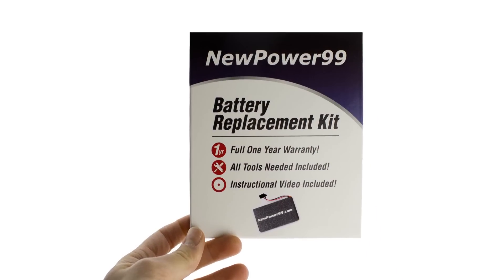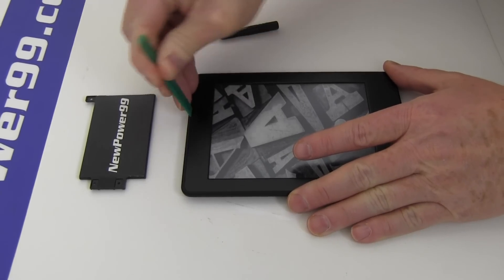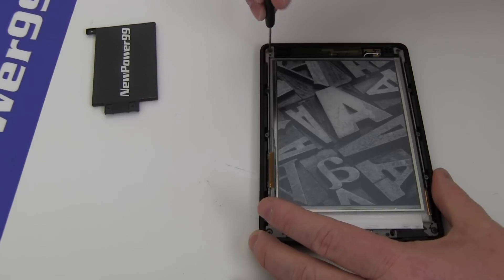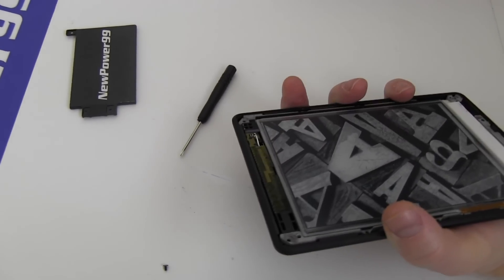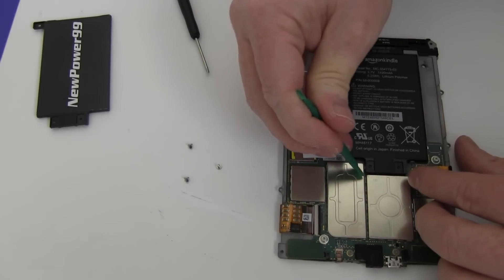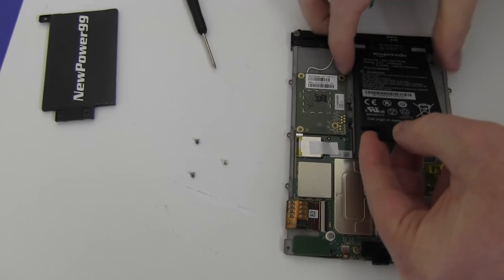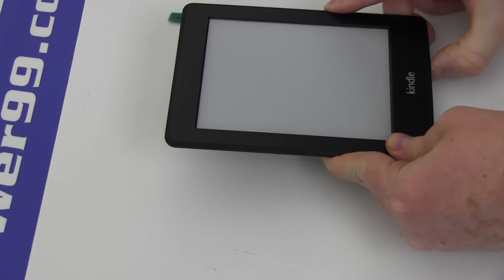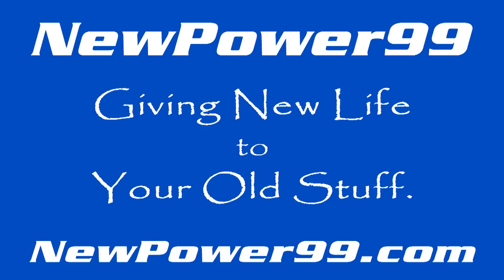How to Replace Your Amazon Kindle EY21 Paperwhite Battery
Part of the Complete Installation Kit from NewPower99.com, available , this video provides a step by step demonstration of the procedure for replacing the battery in your Amazon Kindle EY21 Paperwhite 3G eReader. The Installation kit contains a new high capacity battery, battery installation video, and necessary tools for battery replacement. Includes one year money back guarantee!